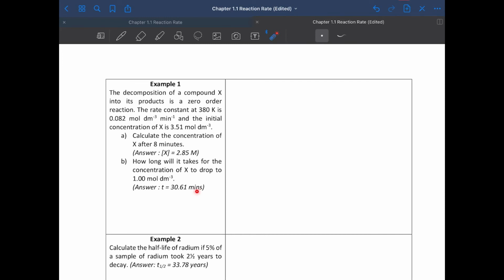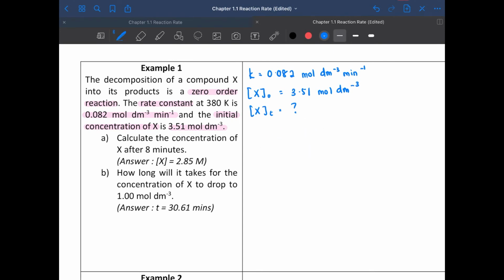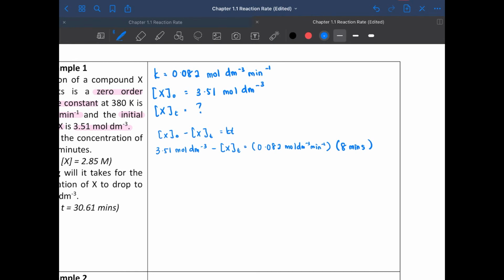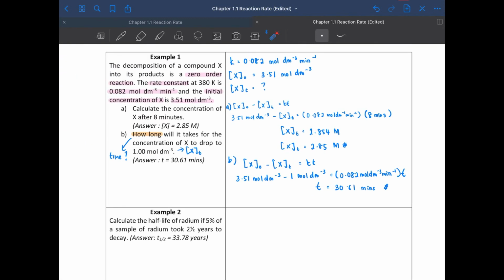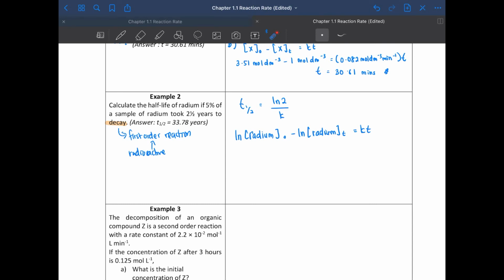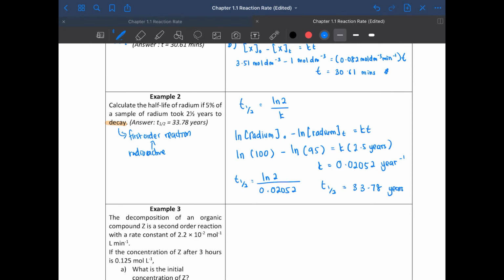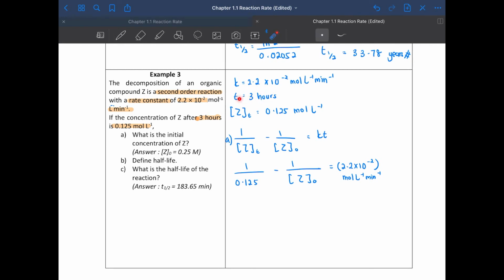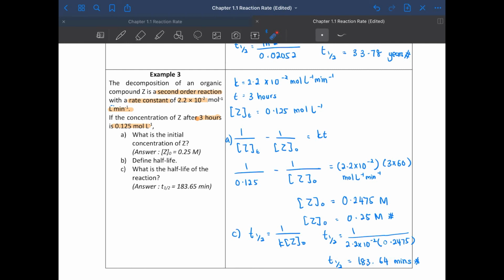Chapter 1.1: Reaction Rate (Lecture 6 - Calculations Involving Integrated Rate Equation)